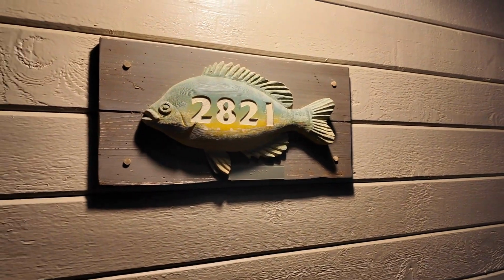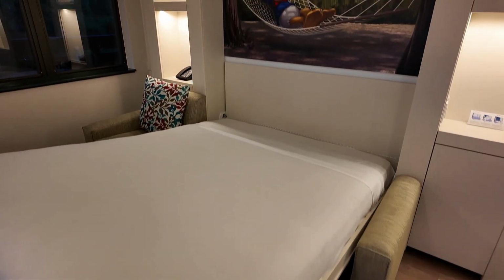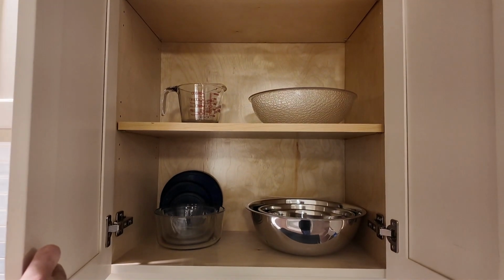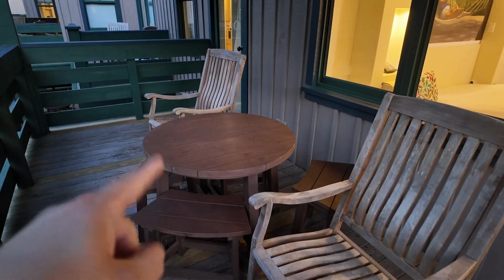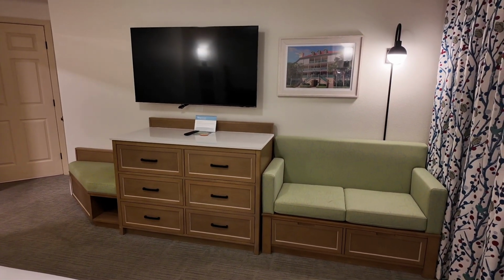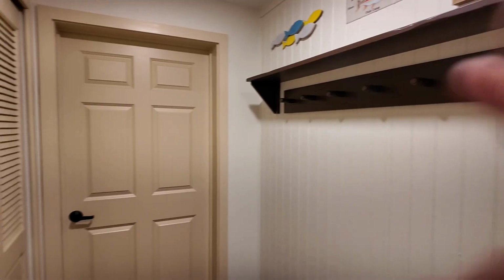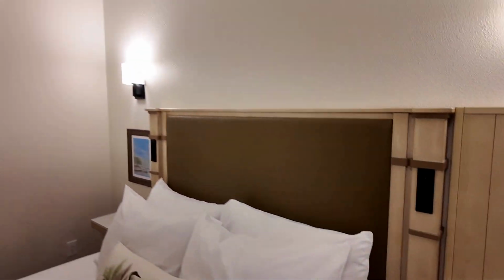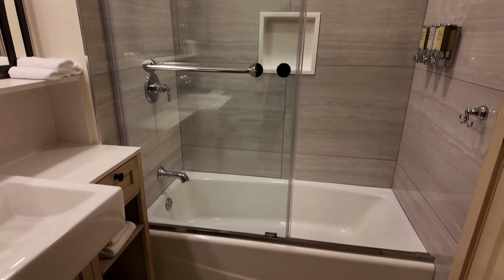Disney's Hilton Head Resort 2-Bedroom Villa Tour 2025 - Perfect Family Getaway!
Take a full tour of a 2-bedroom villa at Disney's Hilton Head Island Resort in 2025! Join us as we explore this spacious, family-friendly villa, perfect for your next Disney Vacation. From the cozy living spaces to the serene lowcountry views, we'll show you why this resort is a hidden gem for families. We do a complete room tour and show you all of the amazing amenities this room type has to offer.Is this villa your dream getaway? Watch now!

▶︎ BOOK YOUR DISNEY VACATION WITH JAMIE FOR FREE ◀︎Book your Disney vacation with me ▶︎ Support Us ◀︎Shop at my merchandise shop Us a Mickey Bar Connect with Us ◀︎Click here for a free quote us on Facebook us on Instagram

Support by RFM - NCM:    • Blossom - Roa | @RFM_NCM